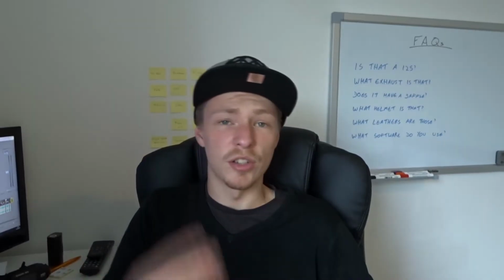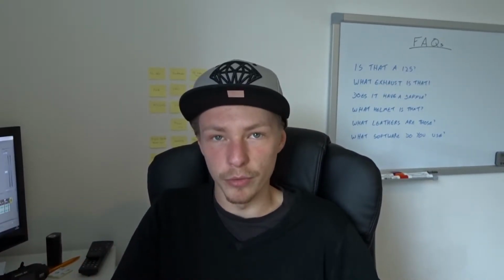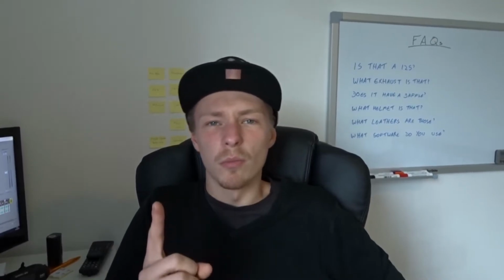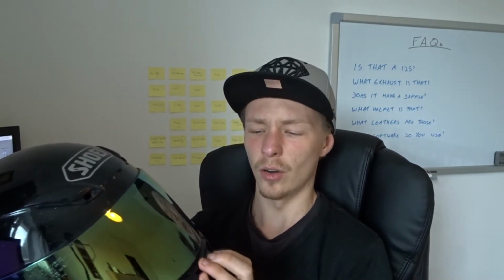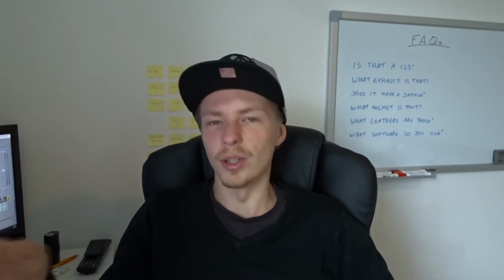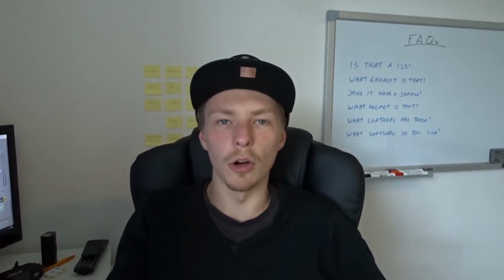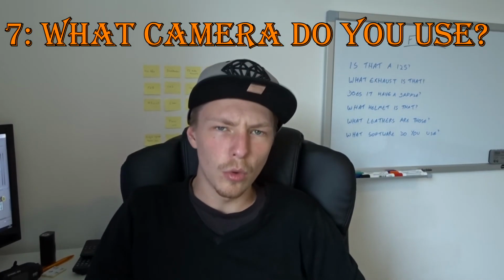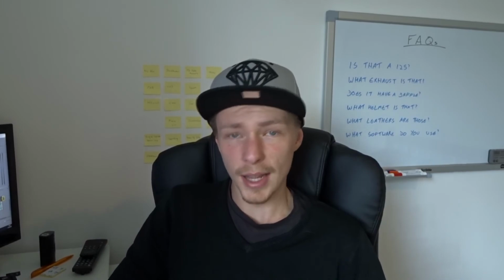Vlogtober #11 | FAQs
Here are the answers to some of my most commonly asked questions.

Current bike - KTM RC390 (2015)
Previous bike - WK 125 Cruiser (2014)
Helmet - AGV AX-8 Evo Naked, Shoei XR-1000
Camera - Drift Ghost s, Sony DSC-WX500
Leathers - Dainese Laguna Seca 2 Piece
Gloves - Dainese Carbon D1 Long, Dainese D-Dry, Richa NV, Dainese Mig C2
Boots - Dainese Nexus